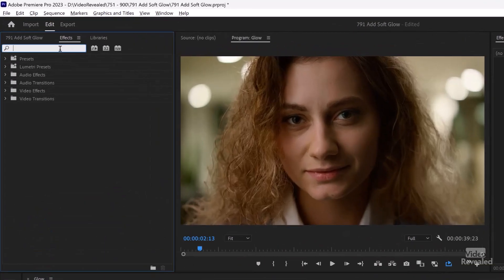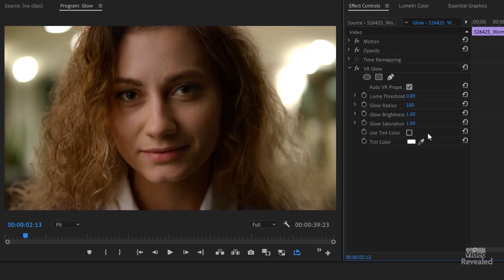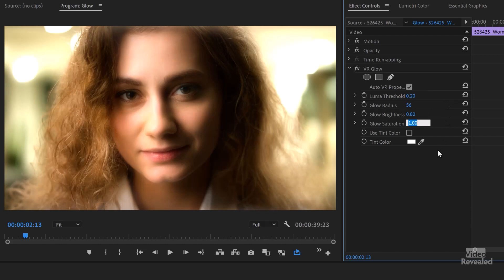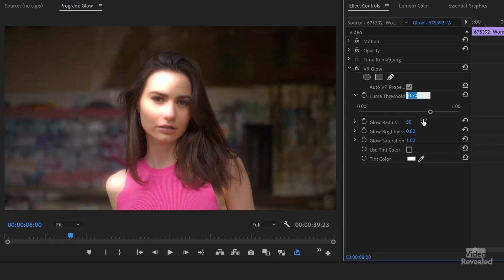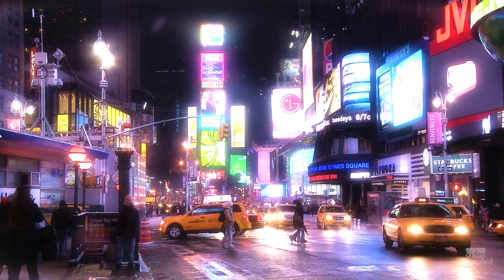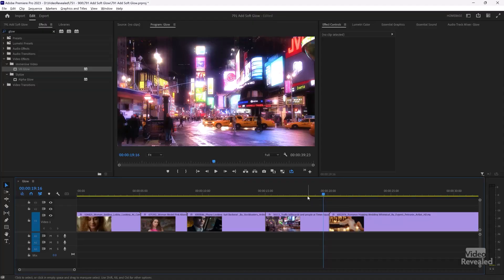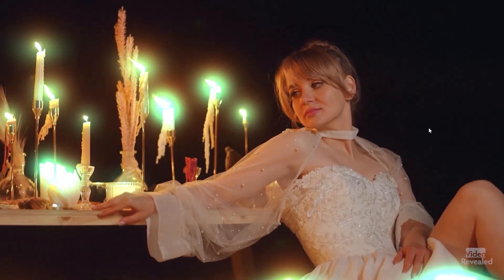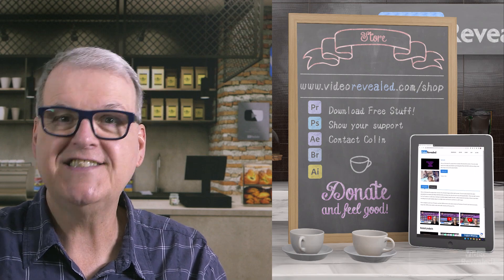Creating a Soft Glow Effect in Adobe Premiere Pro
This tutorial shows you how to use a different kind of Glow effect to achieve a flattering look used in glamour photography all the time. It also covers setting the effect to a very obvious, over the top style.

QUESTIONS?

THANKS!